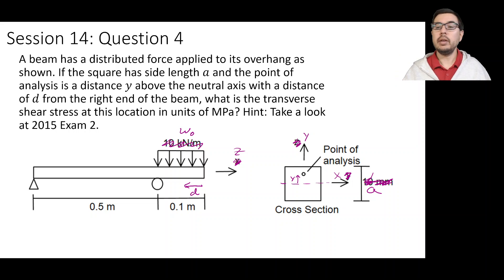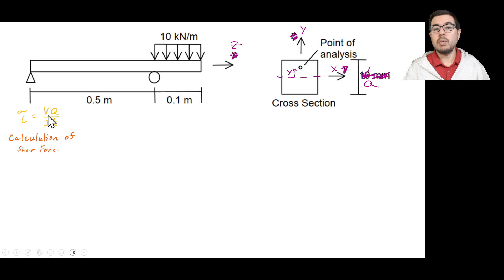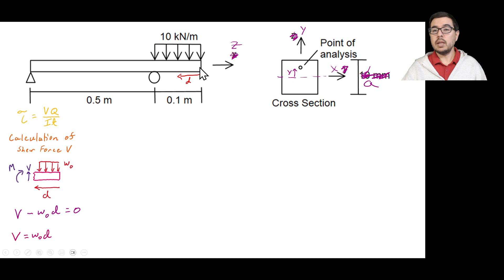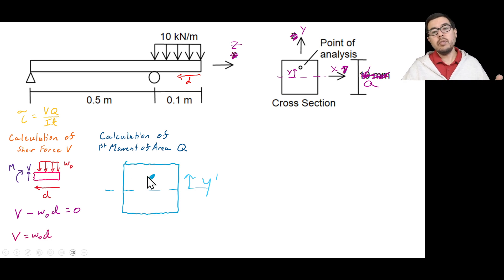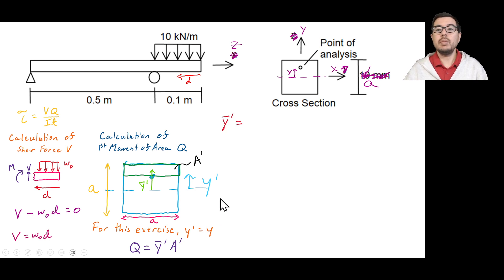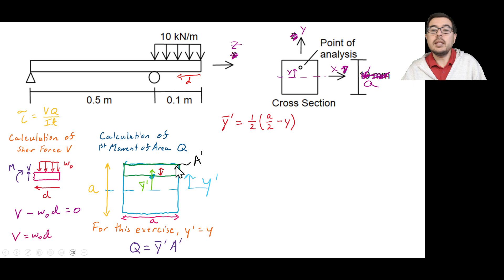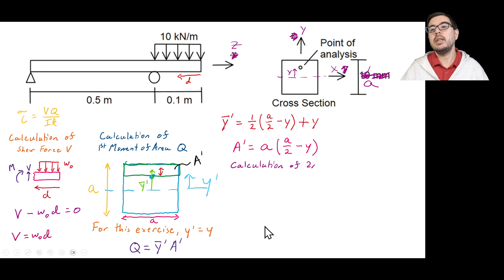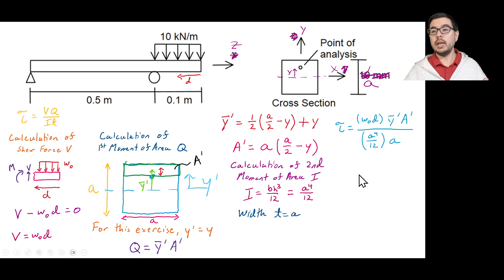Calculating the Transverse Shear Stress in a Rectangular Cross Section of an Overhanging Beam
Session 14 - Question 4
MechMat: Beams IV